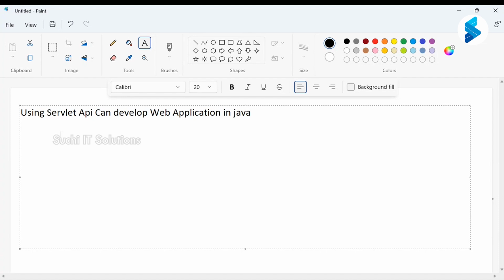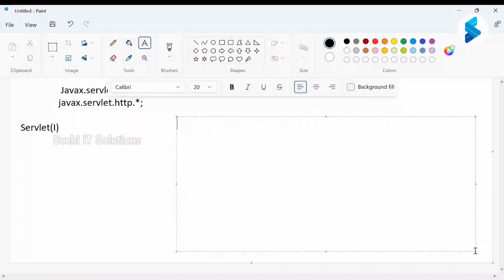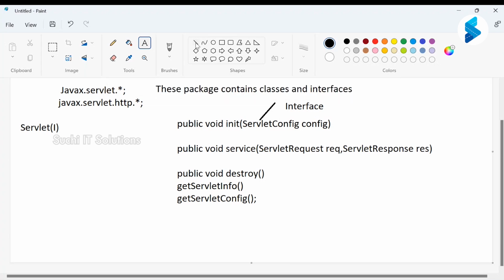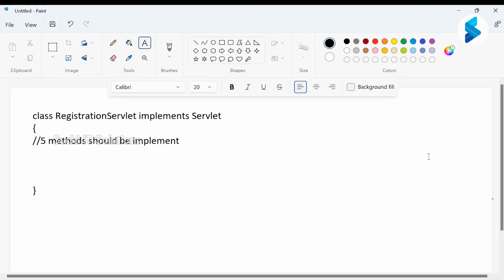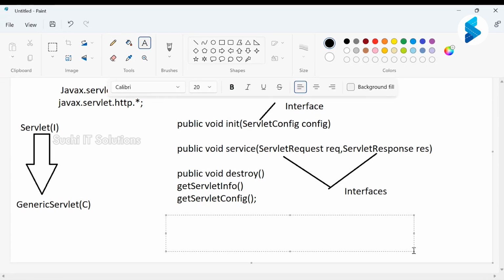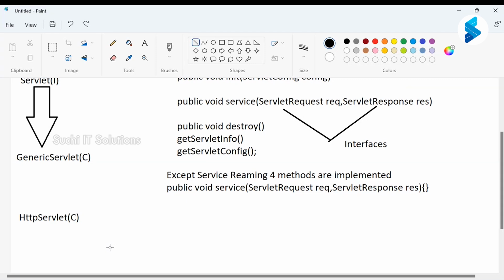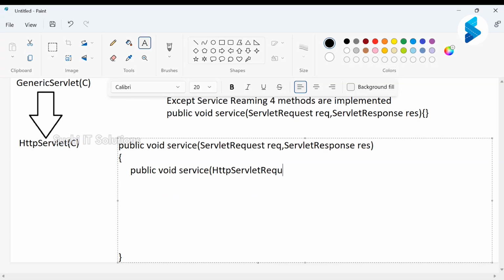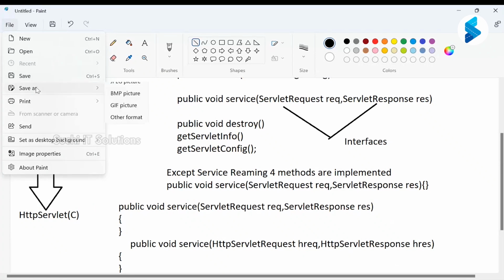03_Servlet | Servlet Lifecycle | Backend Java Full Course